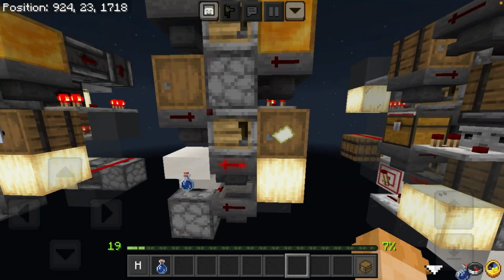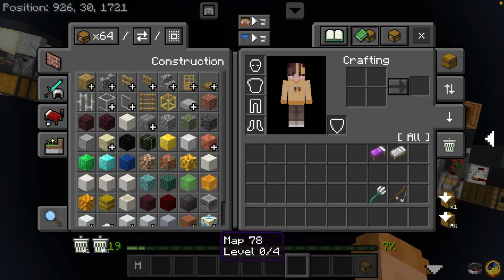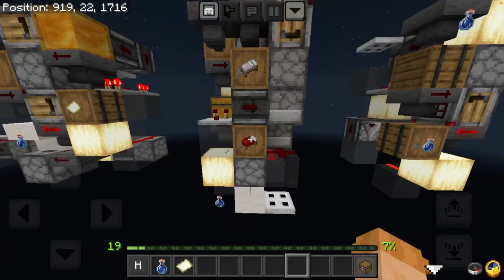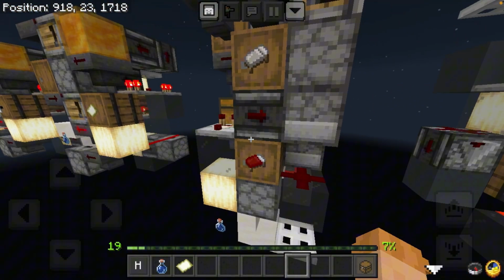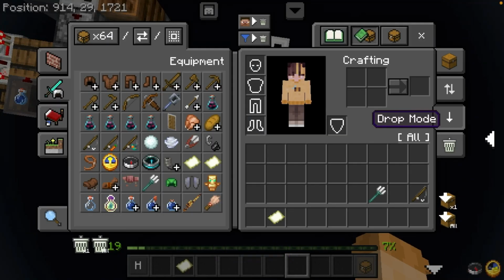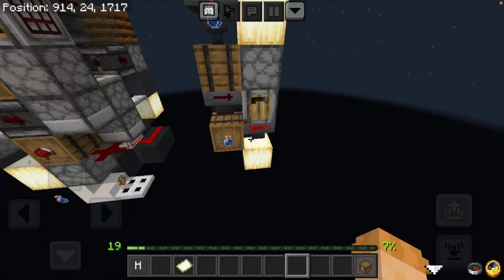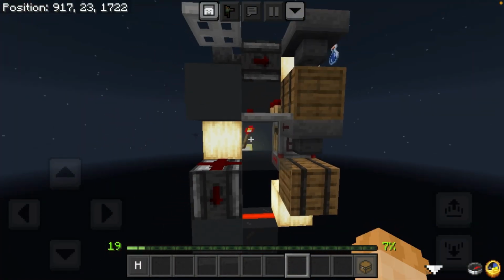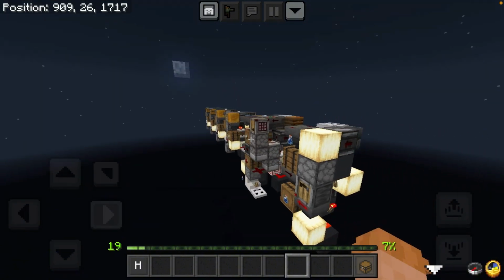Crafter item sorting | Bedrock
Shield sorter (updated version soon)